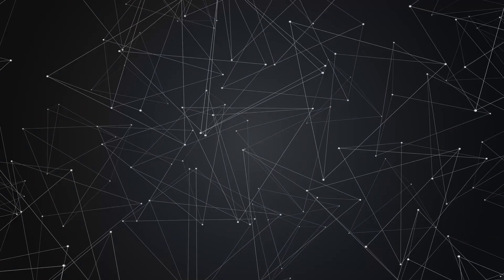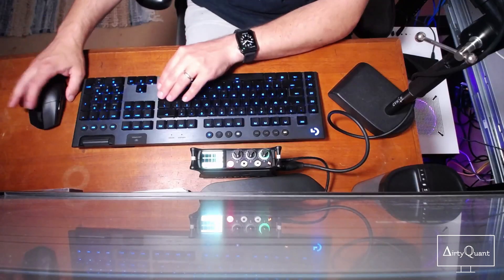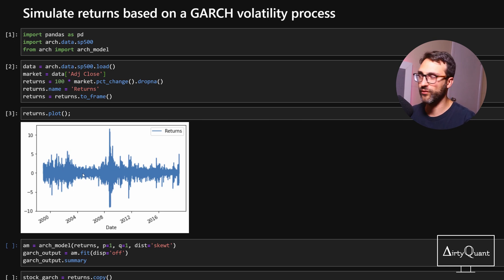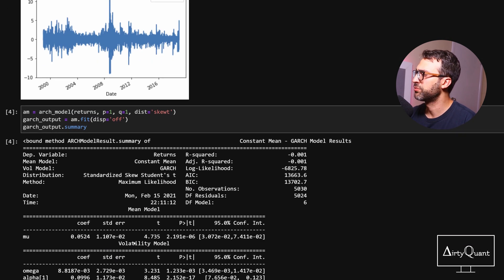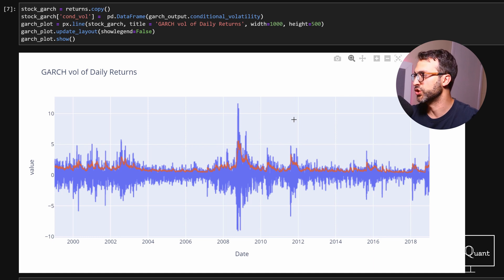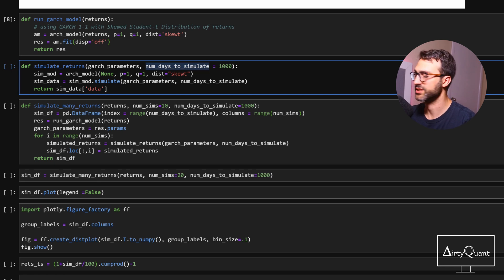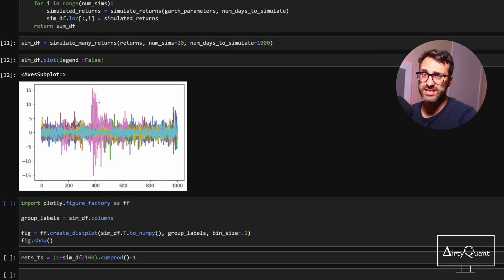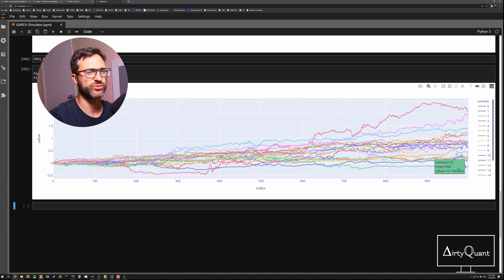Build a GARCH Simulator - Next Level Backtesting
Using simulated returns based on GARCH models for backtesting and evaluation trading strategies using Python.